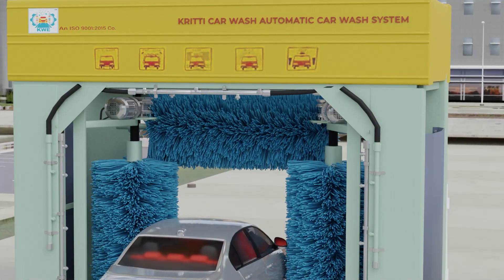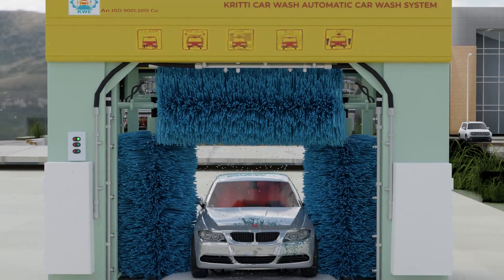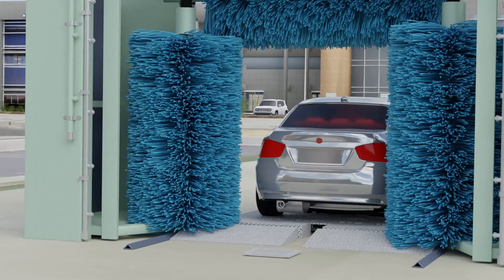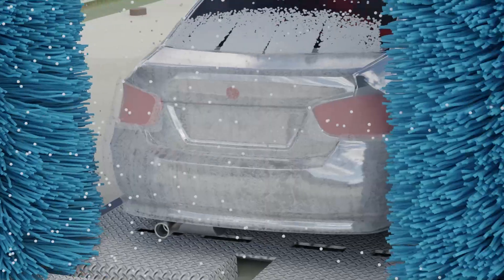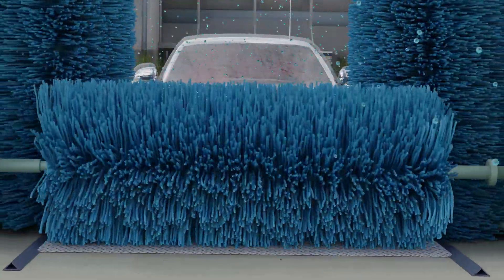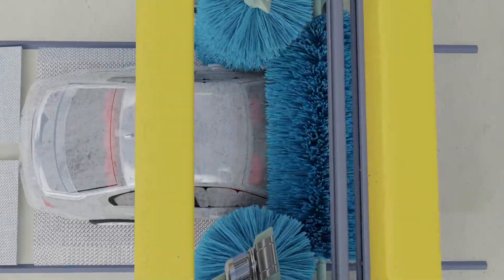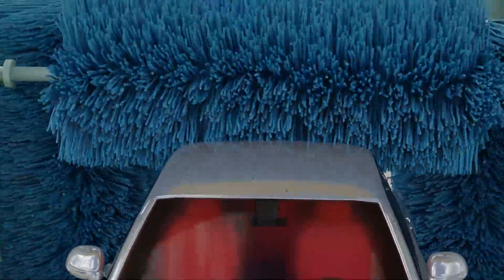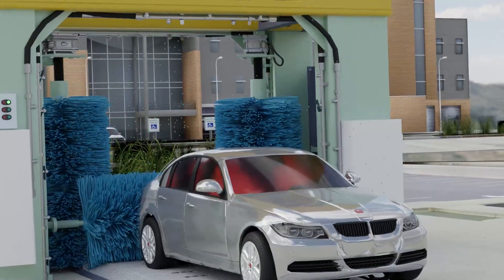Automatic Car wash Machine | How does automatic car wash machine work?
This is the animated view how does this automatic car wash machine work.
we “Kritti Wash Equipment Private Limited” are Manufacturer and Exporter of  Vehicle Washing System, Automatic Car Wash Machine, Automatic Water Treatment Recycling Plant, Car Drying Arch System etc. We direct all our activities to cater For the expectations of customers by providing them with excellent quality products as per their gratification. Moreover, we follow moral business policies and crystal pure transparency in all our transactions to keep healthy relations with our customers.